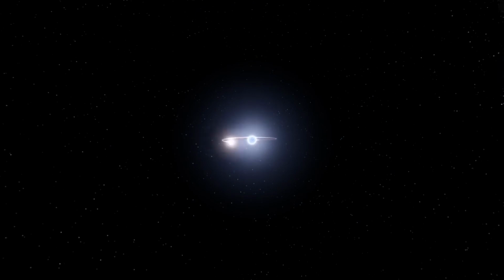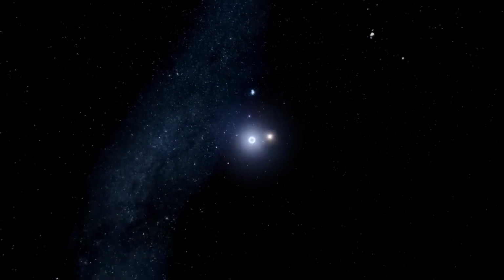An ice giant around a white dwarf star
week in astronomy 8th december 2019